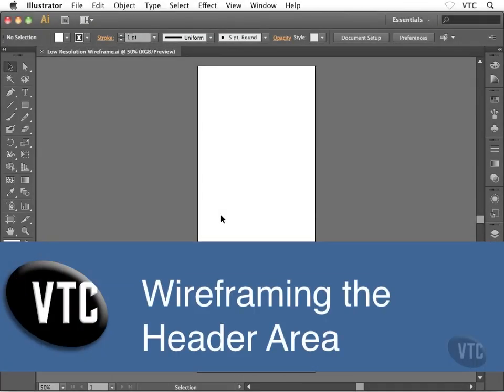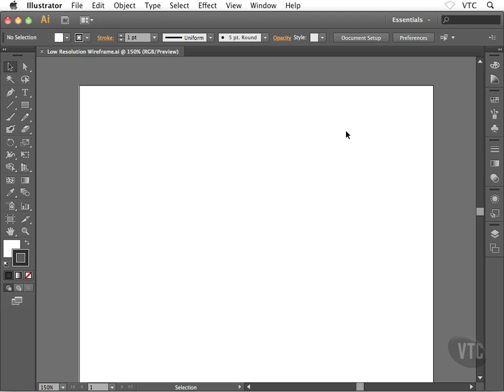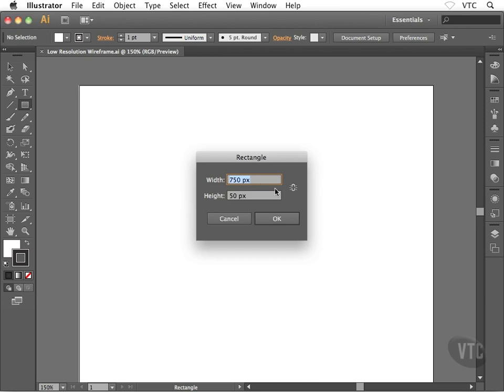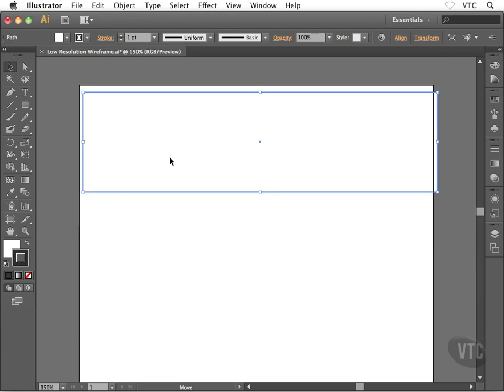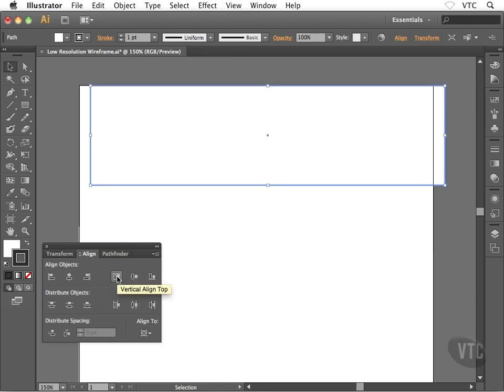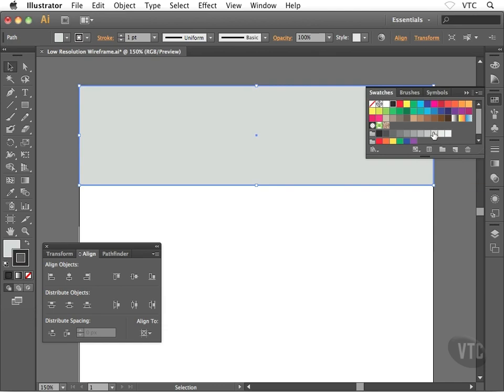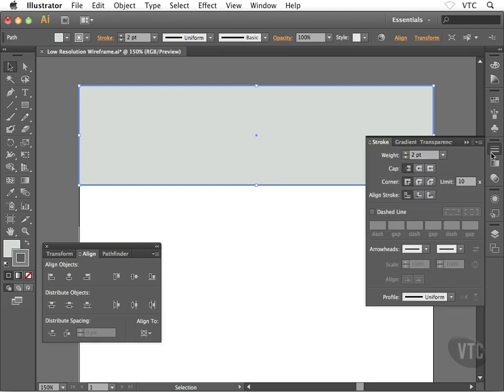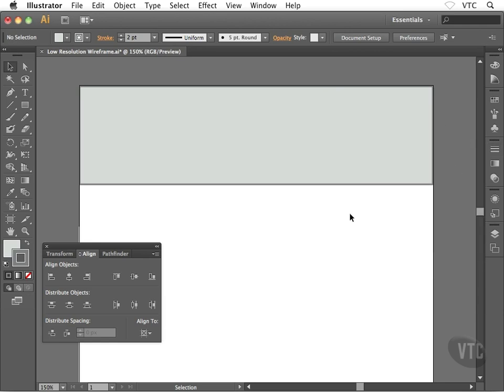0213Wireframing the Header Area